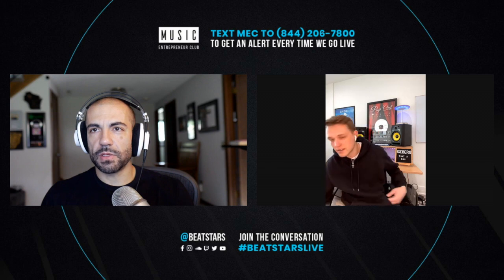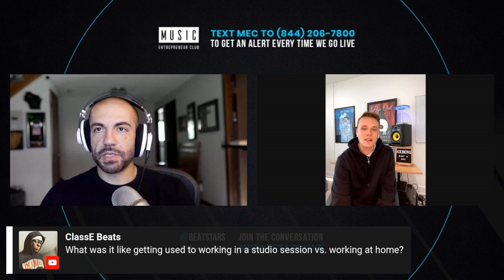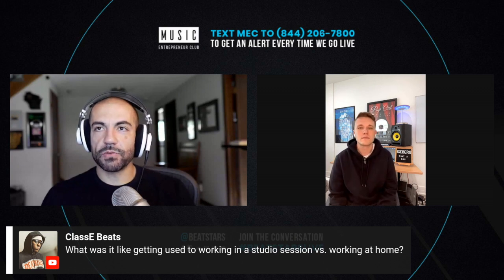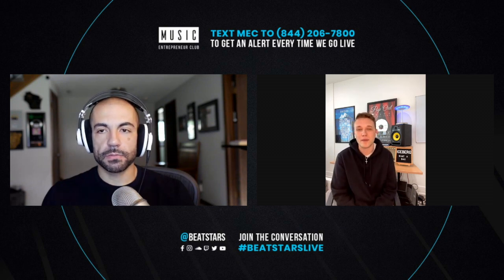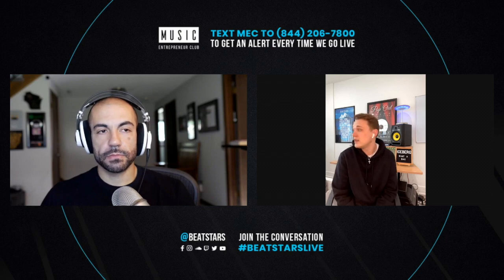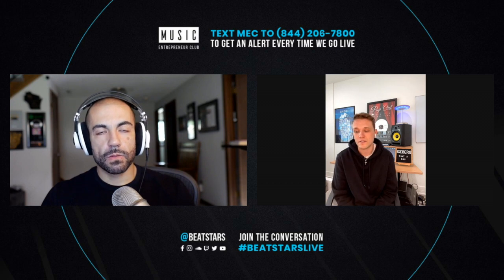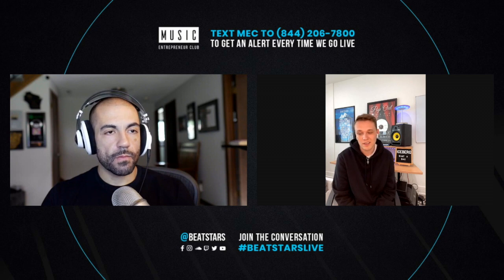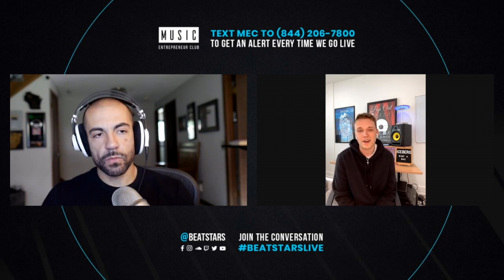Good Practices For Producers Working In A Studio Session With An Artist | iceburg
CHAPTERS
00:00​ - Intro